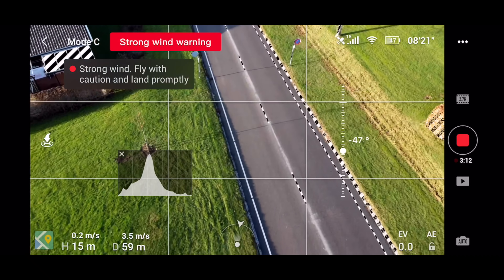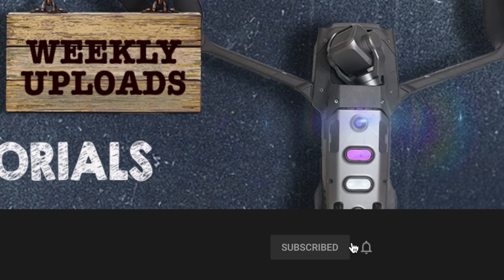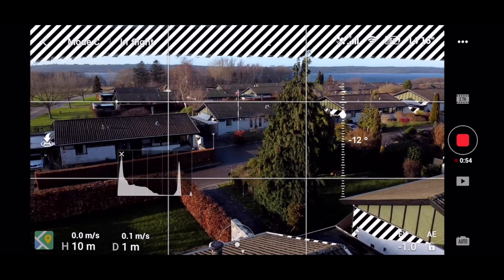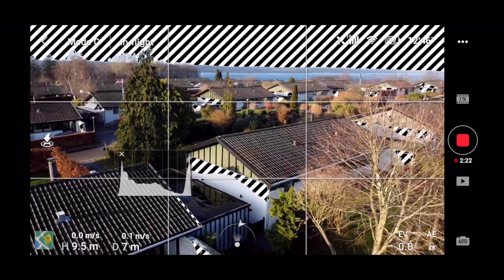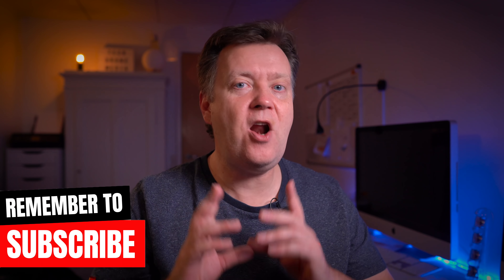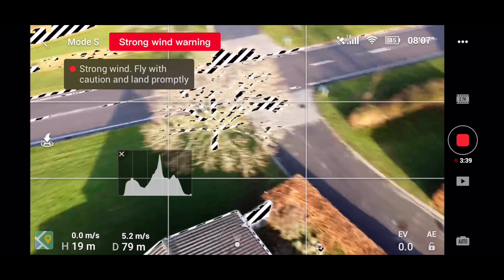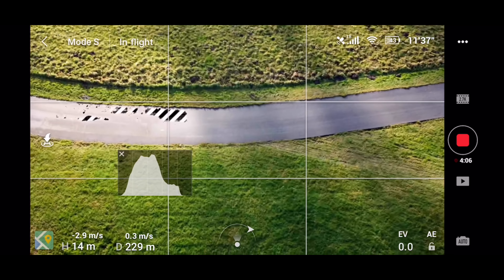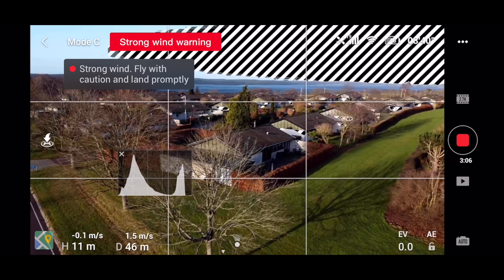I LOST CONTROL OF MAVIC MINI IN HIGH WIND (40mph gust)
I lost control of Mavic Mini in High Wind - How I recovered you can learn this video and pick up some advice for NEW pilots to and avoid losing or crashing Mavic Mini

MAVIC MINI FEATURES YOU NEED TO KNOW (DJI FLY App Tutorial)

-- MY DRONES --
✅DJI Mavic Mini Fly More Combo
✅DJI Mavic 2 Pro
✅Freewell Polarizer ND filter Kit
✅Freewell Long Exposure ND filter Kit

✅Sony 24mm F1.4 GM
✅Sony 16-35mm F4
✅Sony A7iii Body
✅Sony 24-105mm F4

-- CAMERA SIDE KICKS --
✅OSMO Pocket
✅OSMO Action
✅GOPRO HERO 7 BLACK

-- AUDIO EQUIPMENT --
✅Shotgun Microphone: Røde Videomic Pro+
✅External Recorder: Zoom H1N
✅BOYA LM20 Lapel Microphone

-- 4K SD CARDS FAST ENOUGH FOR 4K VIDEO --

-- YOUTUBE Video Studio Light
✅YONGNUO YN300 Air 5500K

-- IMPORTANT --